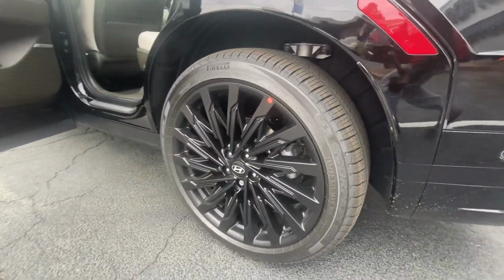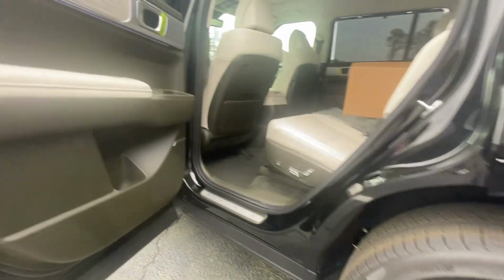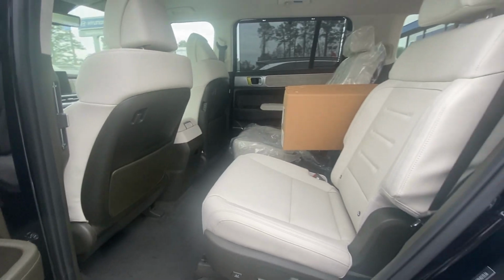2024 Hyundai Santa_Fe Riverdale, Morrow, Union City, Jonesboro, Forest Park, GA H12341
Phantom Black New 2024 Hyundai Santa_Fe Calligraphy available in Riverdale, Georgia at Southtowne Hyundai of Riverdale. Servicing the Morrow, Union City, Jonesboro, Forest Park, GA area.

Southtowne Hyundai of Riverdale
7665 Hwy 85 South

   Phantom Black 2024 Hyundai Santa Fe Calligraphy FWD Shiftronic 2.5L I4 Forest Green/Beige Leather.brbrHome of the 20 YEAR / MILLION MILE WARRANTY! Option Group 01 Forest Green/Beige Leather 12 Speakers 3rd row seats: bench 4-Wheel Disc Brakes ABS brakes Air Conditioning Alloy wheels AM/FM radio: SiriusXM Apple CarPlay and Android Auto Auto High-beam Headlights Auto-dimming Rear-View mirror Automatic temperature control Axle Ratio: 3.316 Brake assist Bumpers: body-color Cargo Cover/Screen Carpeted Floor Mats Delay-off headlights Driver door bin Driver vanity mirror Dual front impact airbags Dual front side impact airbags Electronic Stability Control Emergency communication system Exterior Parking Camera Rear Four wheel independent suspension Front anti-roll bar Front Bucket Seats Front Center Armrest Front dual zone A/C Front reading lights Fully automatic headlights Garage door transmitter: HomeLink Heads-Up Display Heated and Ventilated Front Bucket Seats Heated door mirrors Heated front seats Heated rear seats Heated steering wheel Illuminated entry Knee airbag Leather steering wheel Low tire pressure warning Memory seat Navigation System Occupant sensing airbag Outside temperature display Overhead airbag Overhead console Panic alarm Passenger door bin Passenger vanity mirror Power door mirrors Power driver seat Power Liftgate Power moonroof Power passenger seat Power steering Power windows Quilted Premium Nappa Leather Seat Trim Radio: AM/FM/HD Bose Premium Audio System Rain sensing wipers Rear anti-roll bar Rear side impact airbag Rear window defroster Rear window wiper Remote keyless entry Roof rack: rails only Security system Speed control Speed-sensing steering Split folding rear seat Spoiler Steering wheel mounted audio controls Tachometer Telescoping steering wheel Tilt steering wheel Traction control Trip computer Turn signal indicator mirrors Variably intermittent wipers Ventilated front seats Wheel Locks and Wheels: 21 x 8.5J Unique Dark Finish Alloy. Recent Arrival! 20/29 City/Highway MPGbrbrbr$1250 MUST FINANCE WITH HMFC Prices do not include government fees which include tax tag and title. All prices Include all available discounts and rebates. Specifications and availability subject to change without notice. See dealer for most current information. **Consumer must print and present prior to purchase for discounted price.**Employees and their family members are excluded from special pricing discounts**. Priced units must be in-transit or in stock to qualify. Special order location fees for special request units have a $1500 order fee regardless of distance. All images are for illustrative purposes only actual product may vary see dealer for details or questions.